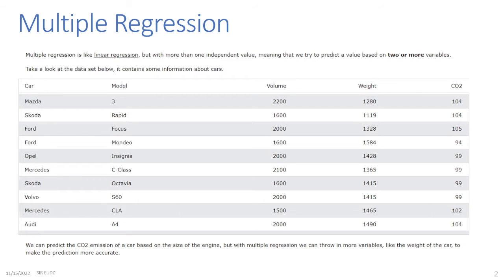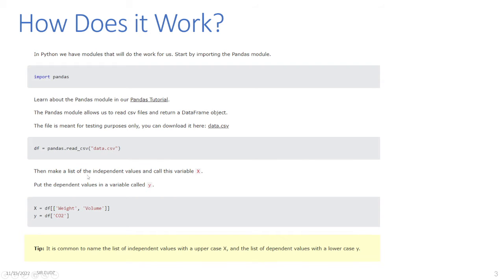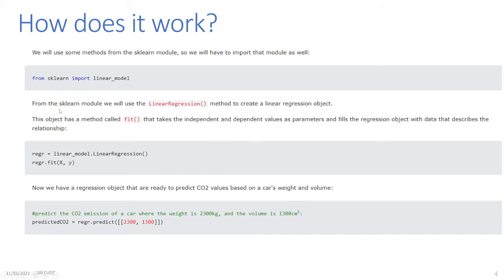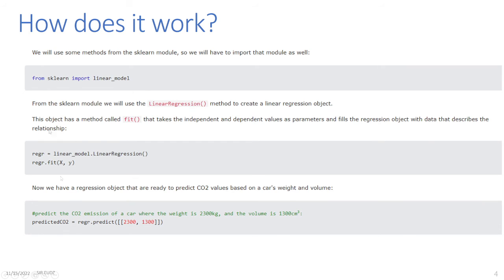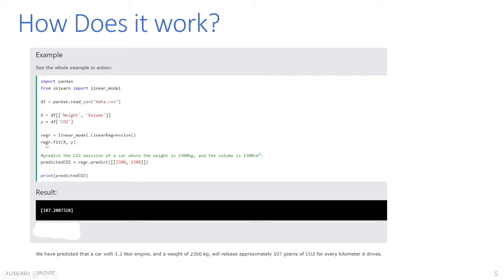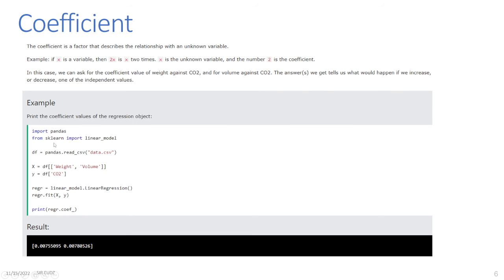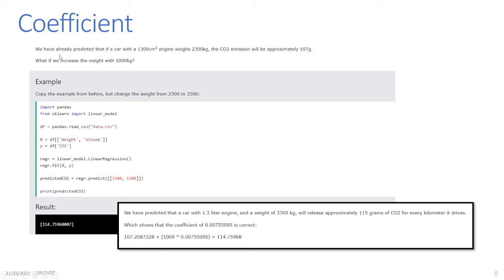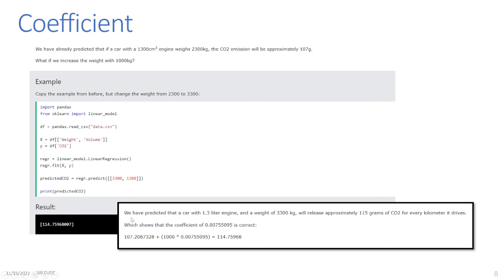Python - Machine Learning: Multiple Regression - by Sir Eudz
contains

-converting data frame to list
- creating a regression object
- using the fit method to suppy data to the regression object based on relation